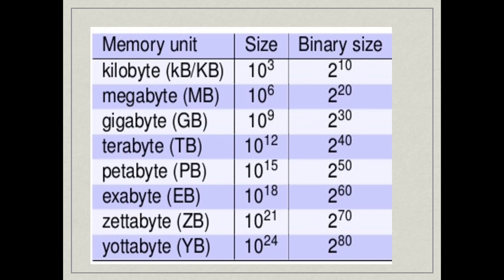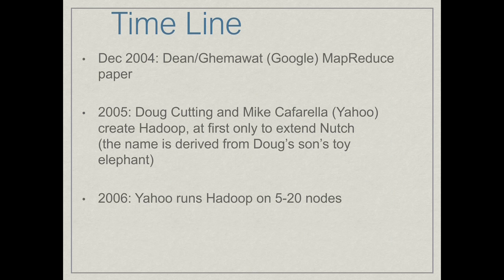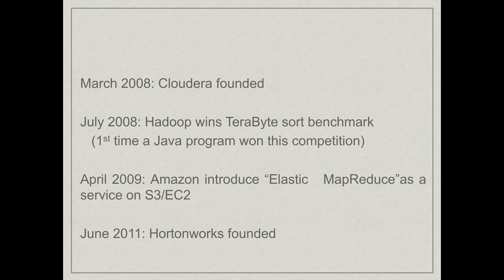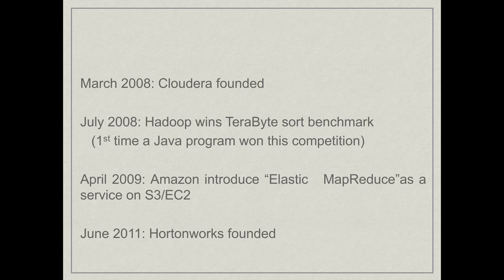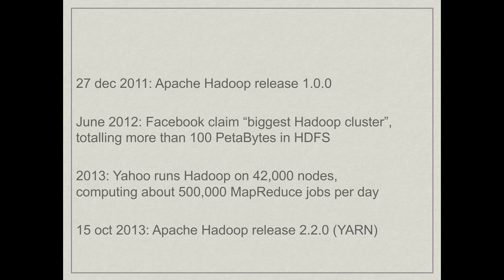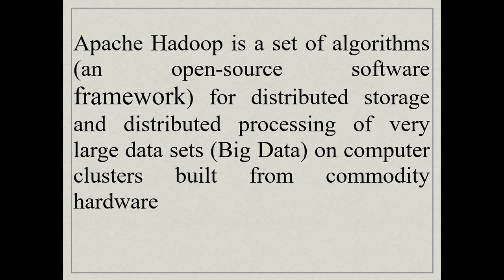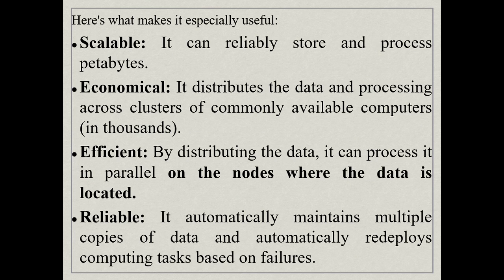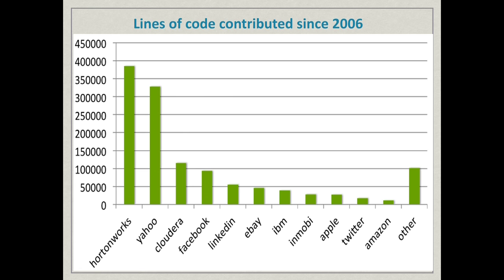Installing Hadoop on your laptop part 1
Big Data VTU